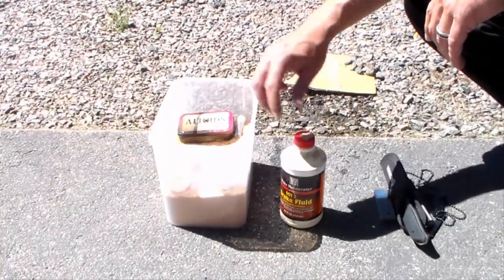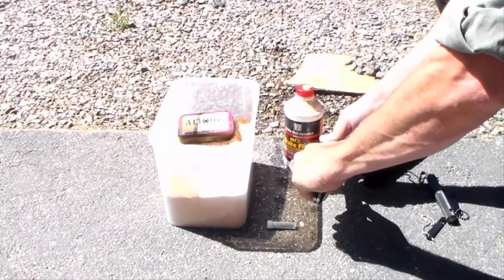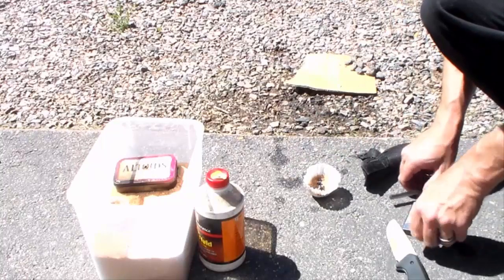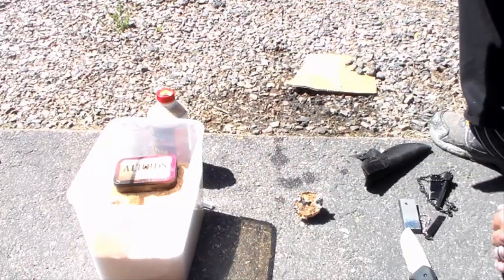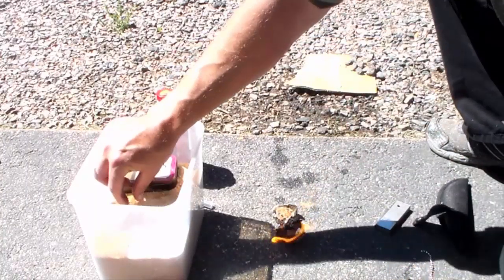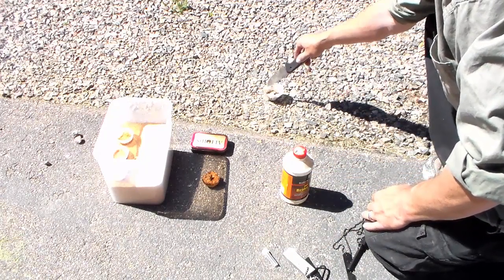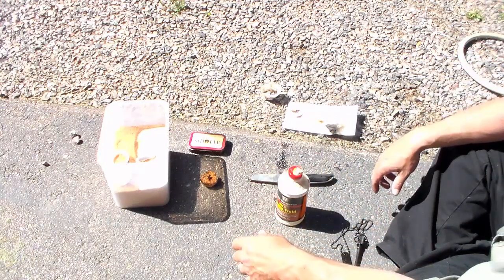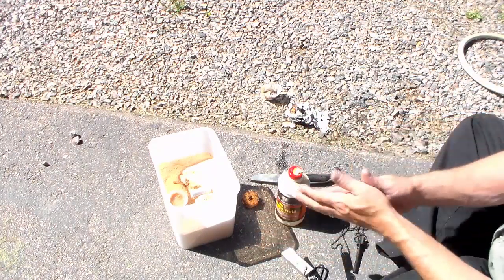Testing my Sawdust Fire Starters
In the last video I made some sawdust and wax fire starters, in this video I tested them using potassium permanganate, magnesium and char cloth. the potassium permanganate didn't work so well but everything else did.